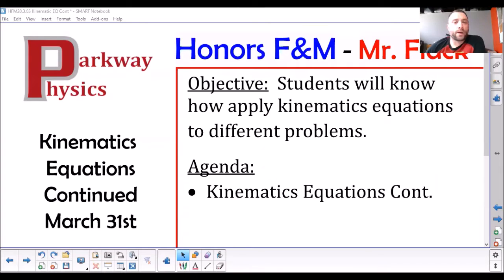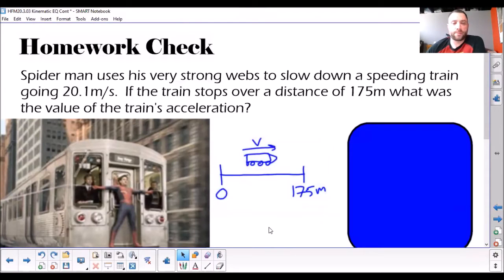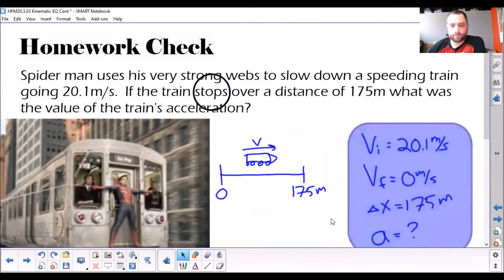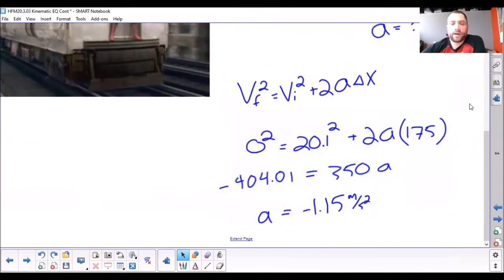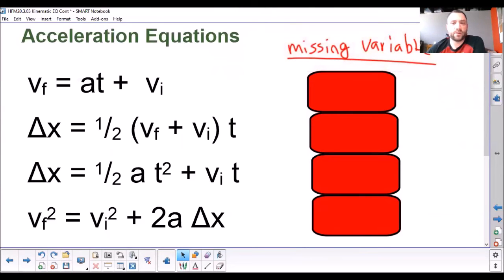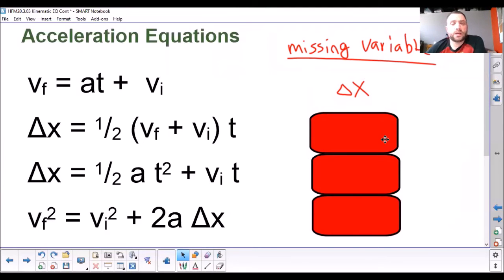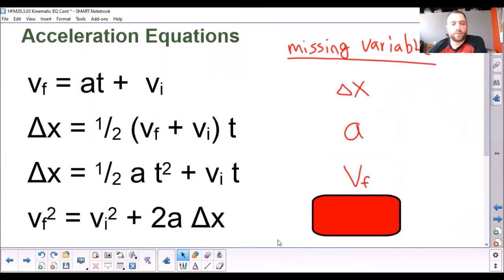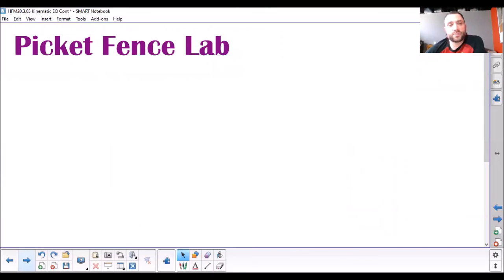2020 03 31 Kinematics Equations Continued